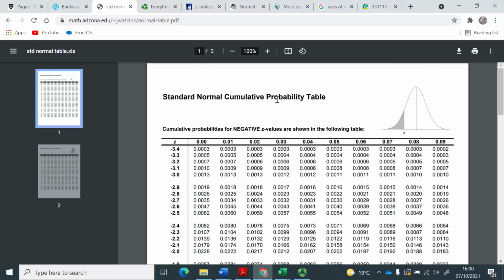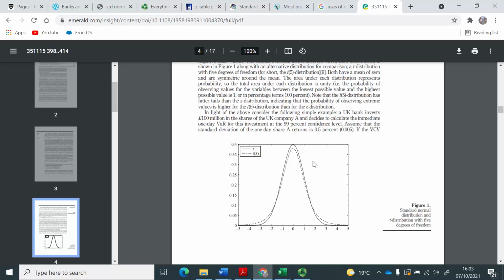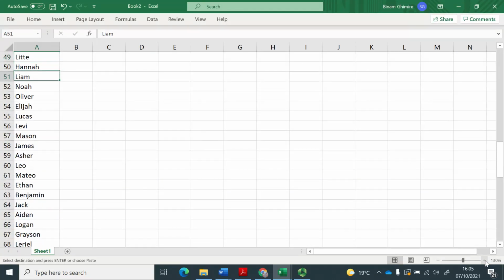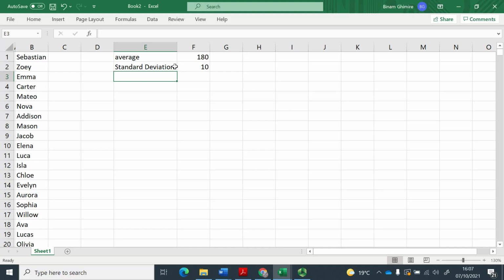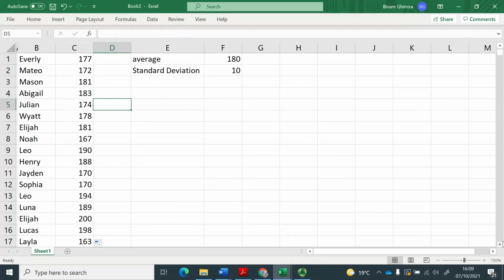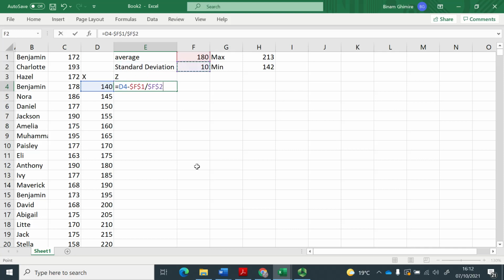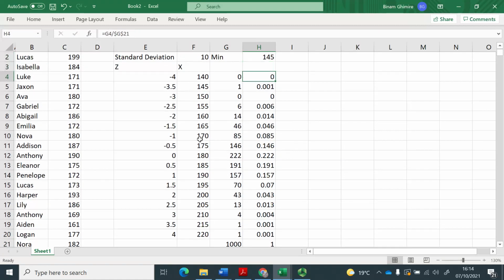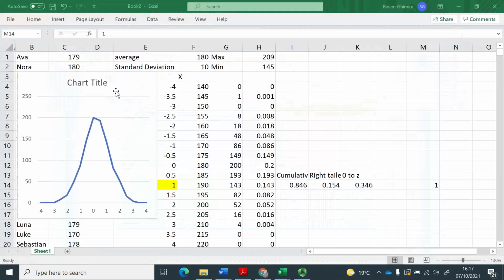Understanding Normal Distribution complete Illustration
This video aims to help understand the values inside normal distribution table, where do those numbers come from and why Z scores are different in different tables. This can be helpful to anyone learning and applying standard normal distribution tables including in topics such as Value at Risk